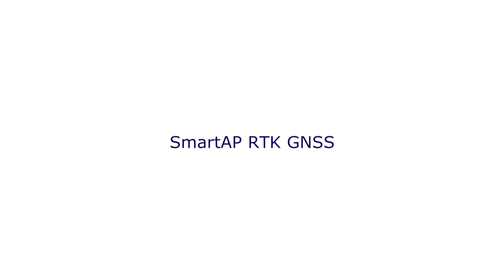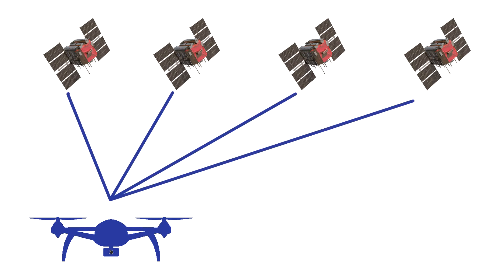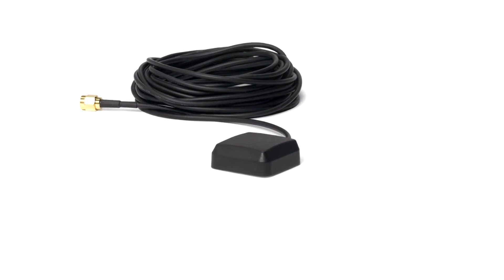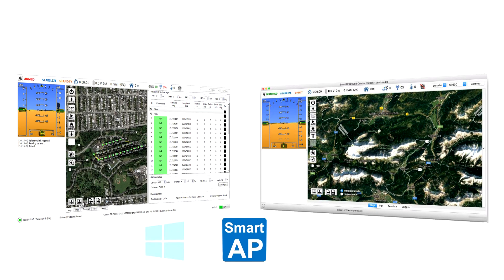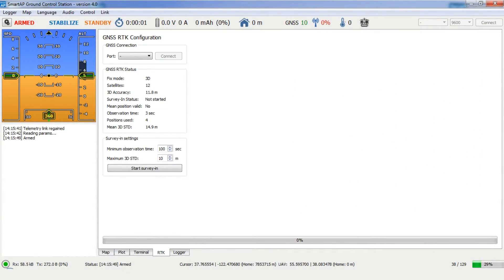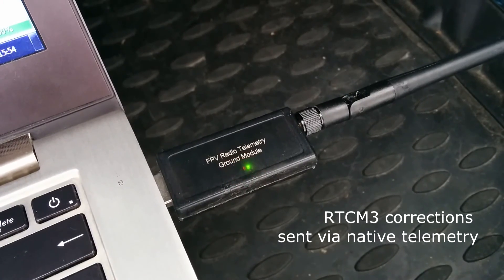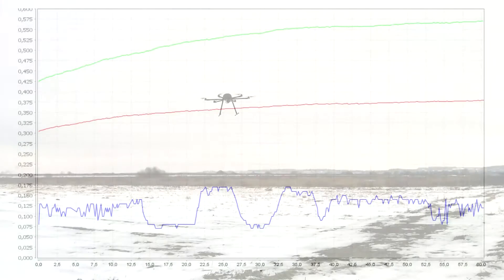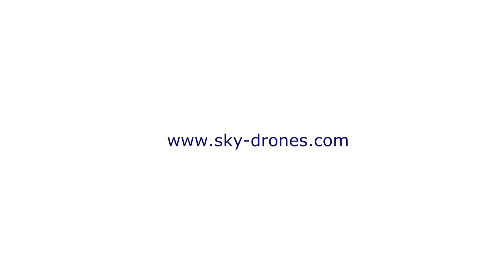SmartAP RTK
SmartAP RTK is a perfect addition to SmartAP Autopilot when navigation precision really matters. The system is based on RTK technology and provides centimeter level accuracy. It's based on the latest UBlox Neo-M8P chipset and is fully integrated across all SmartAP flight controllers and software.

Real Time Kinematic (RTK) satellite navigation is a technique used to enhance the precision of position data derived from satellite-based positioning systems (global navigation satellite systems, GNSS). It uses measurements of the phase of the signal's carrier wave, rather than the information content of the signal, and relies on a single reference station or interpolated virtual station to provide real-time corrections, providing up to centimetre-level accuracy.

Centimeter‑level GNSS positioning
Integrated Real Time Kinematics (RTK)
Smallest, lightest, and energy‑efficient RTK module
Complete and versatile solution due to base and rover variants
World‑leading GNSS positioning technology
UBlox NEO M8P chipset based
25mm ceramic patch antenna
GPS / GLONASS support
Up to 24 satellites
18 / 10 Hz update rate (GPS / GPS + GLONASS)
Rechargeable 3V lithium backup battery
Ultra-Low noise 3.3V regulator
Power and fix indicator LEDs
Exposed RX, TX, 5V and GND pads
Integrated magnetometer on airborne module - HMC5883L
UART port for GPS interface
USB for base station module
Airborne module cable length 30 cm
Base station module length 3 m
Fully compatible with SmartAP Autopilots